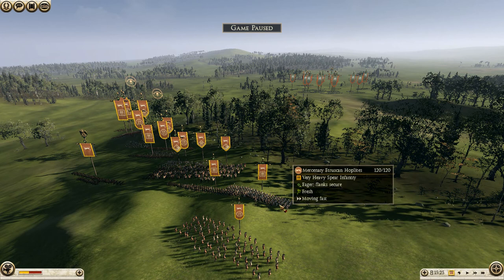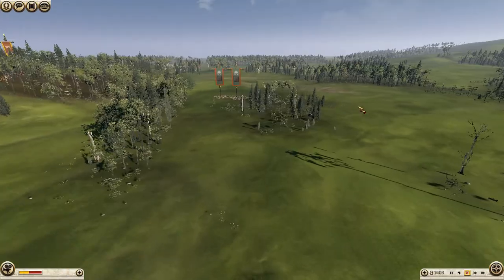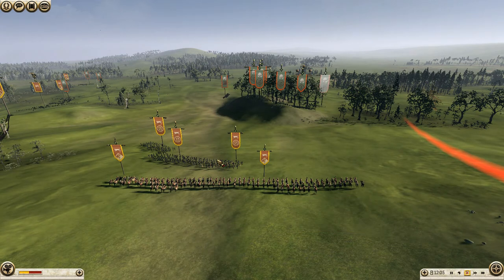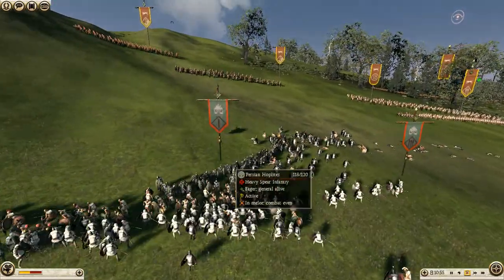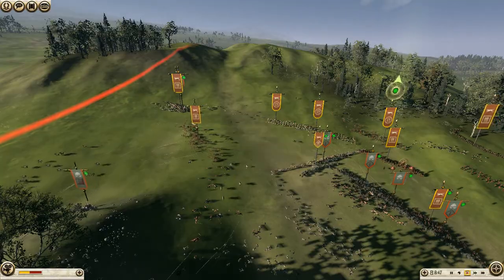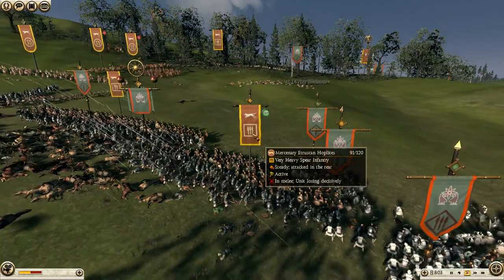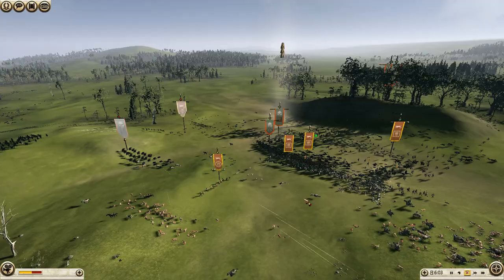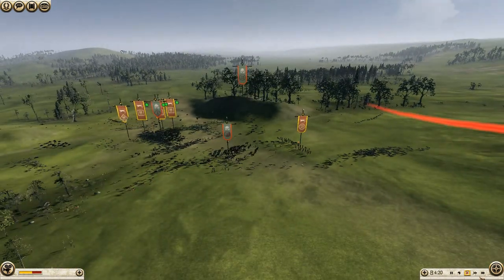Total War Rome 2 MP #6: I don't really use Epirus...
There are plenty of factions that you won't win tournaments with, but are still fun to play as.  Epirus is one of them.